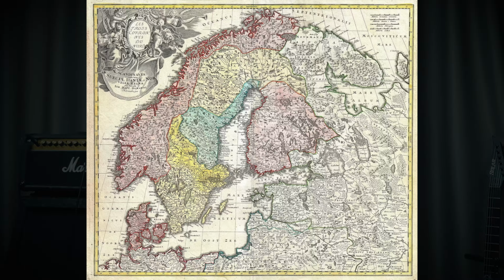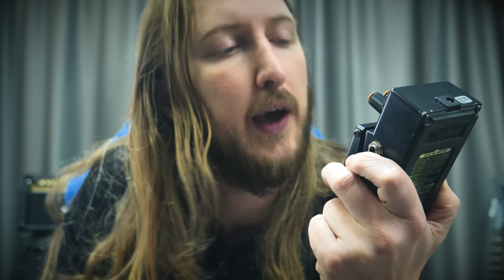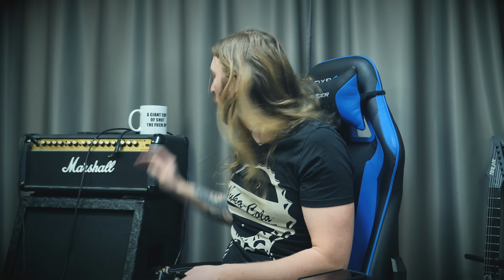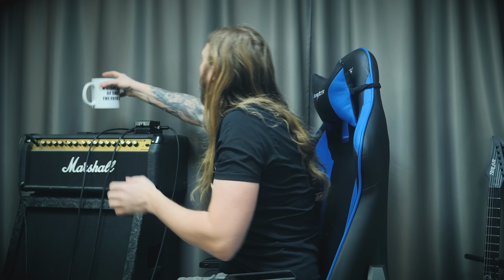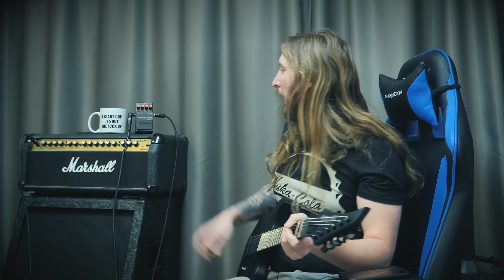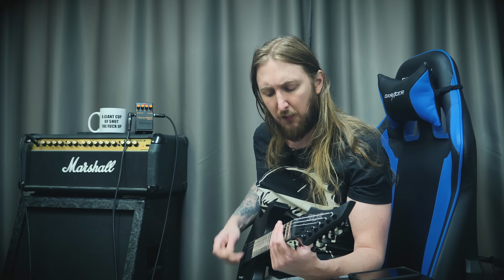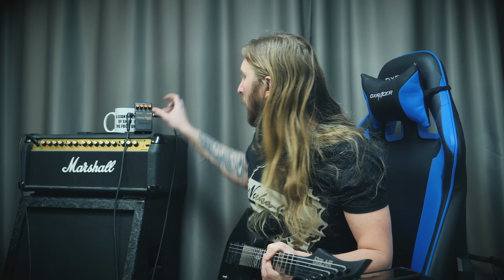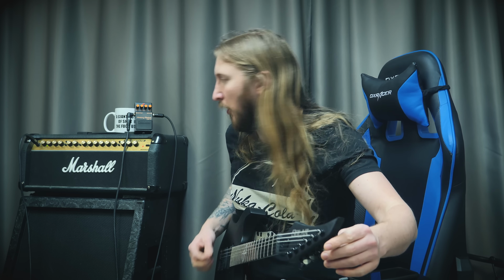SWEDISH DEATH METAL GUITAR TONE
How to get that Swedish Death Metal Guitar Tone. Explaining the difference between Gothenburg and Stockholm Death Metal

Link to the Boss HM2 replica

Links -

★ Audio Interface - UAD Apollo 8